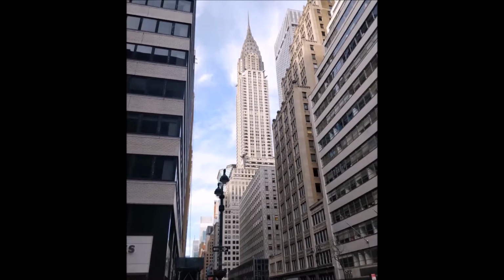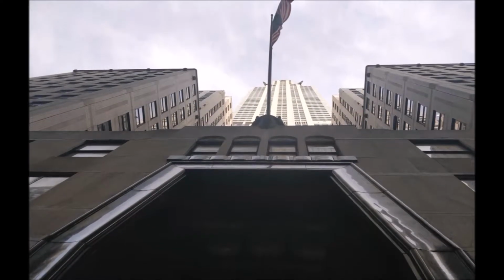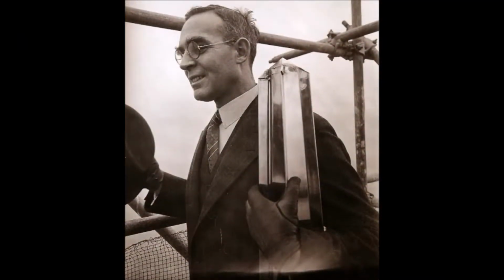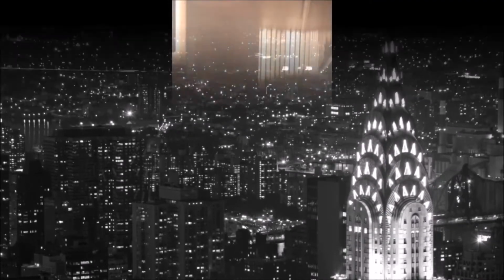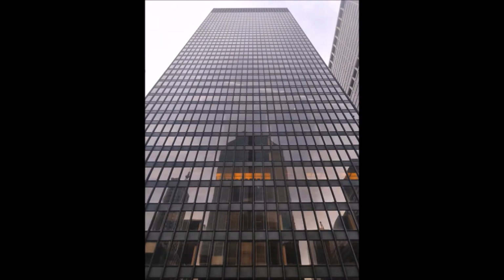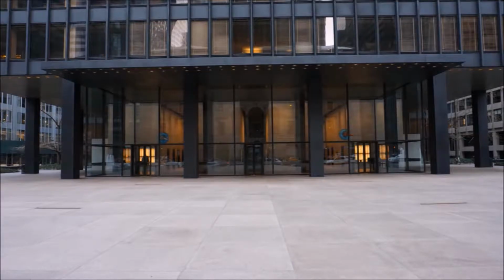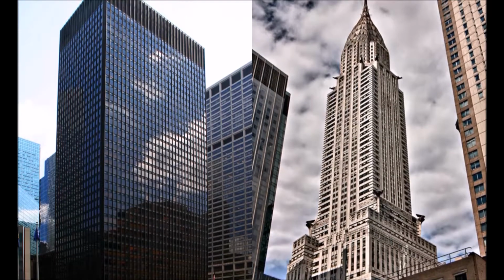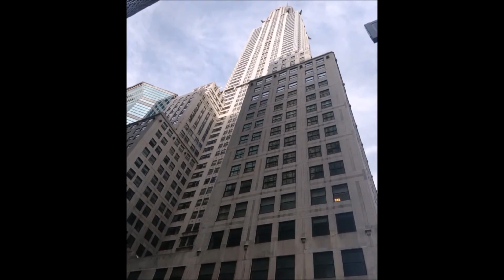The Chrysler and Seagram builldings Final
A video project comparing two major buildings in New York City by Joel Stuart
Melinda Chen
Harkaran Singh
AAID: 160
Professor Robert Allen